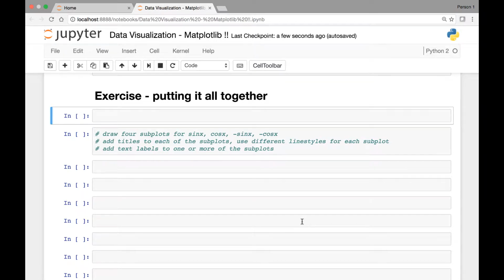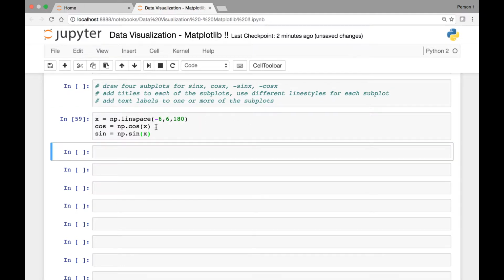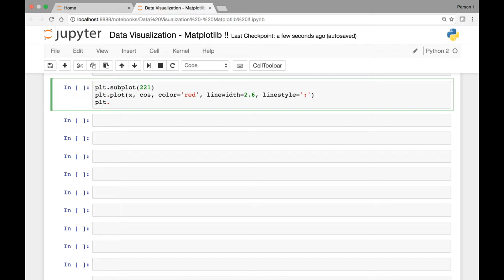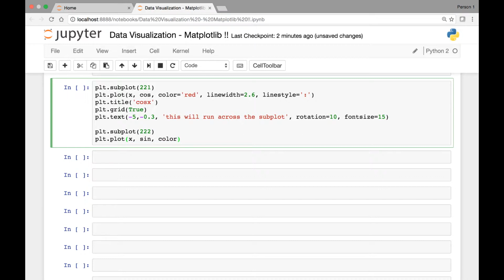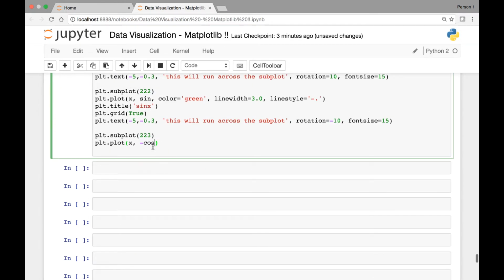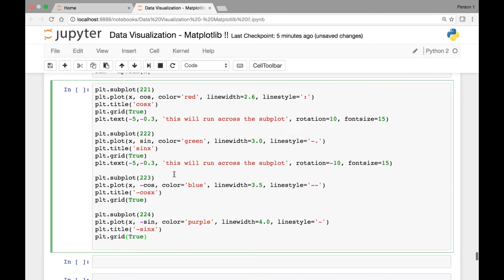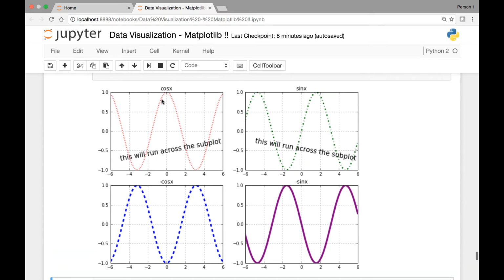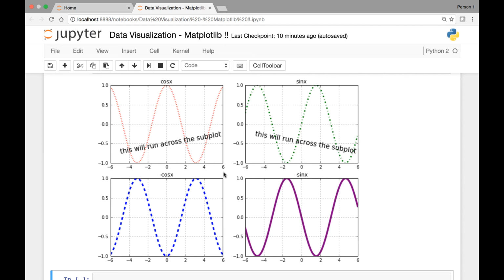Matplotlib - Exercise Putting it all together